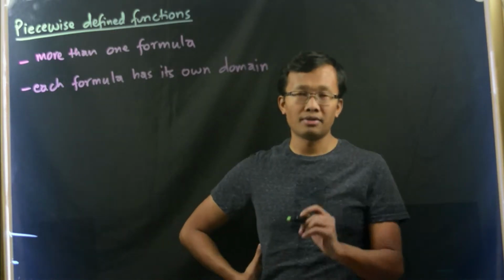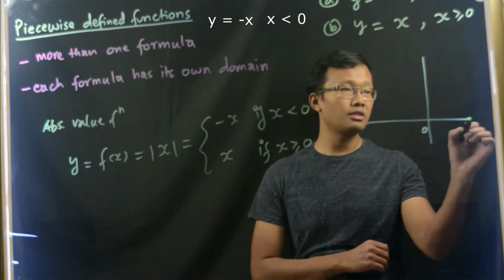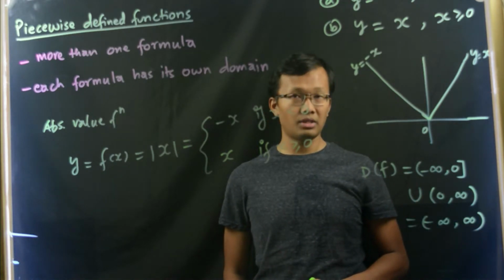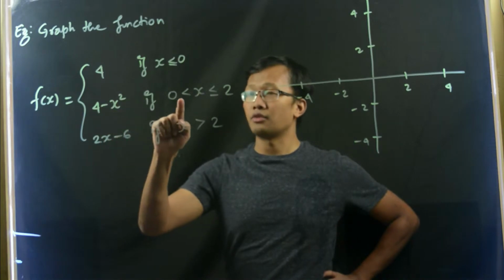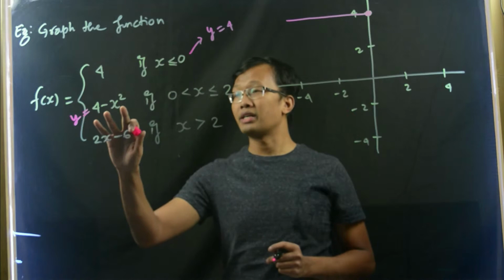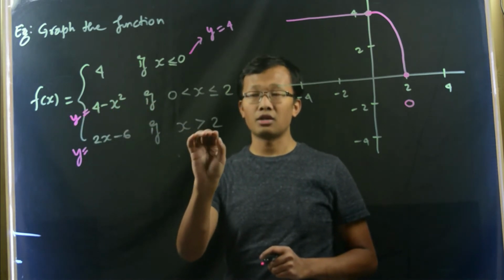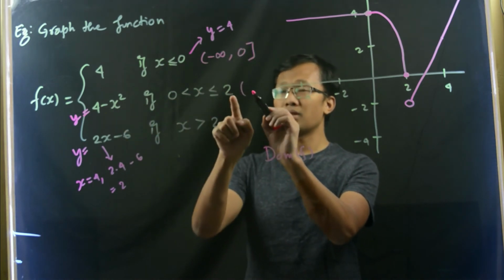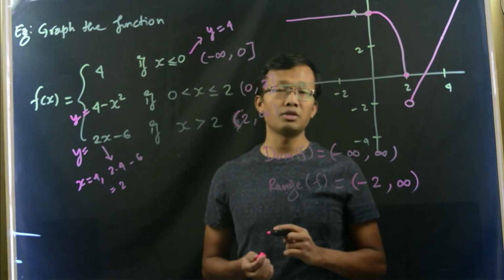Piecewise defined functions